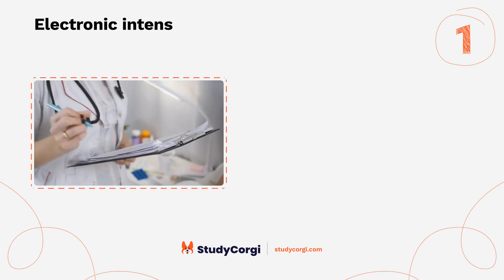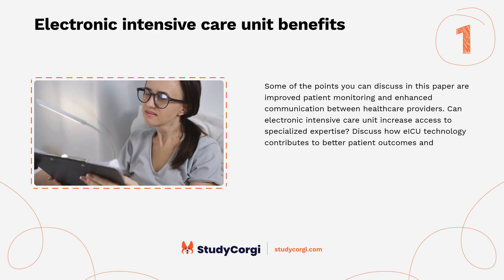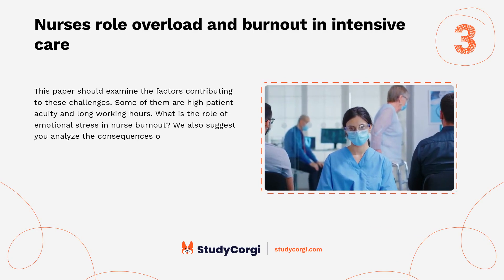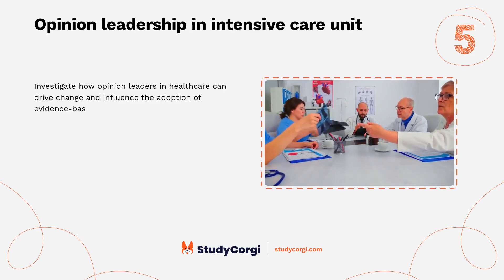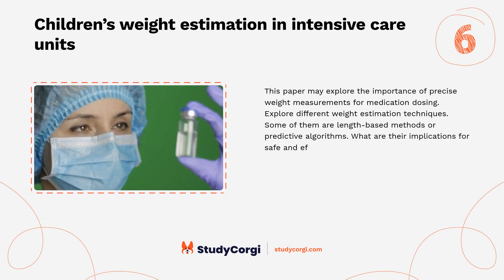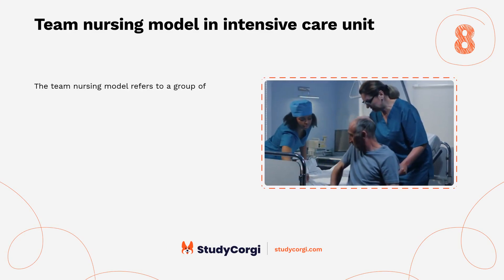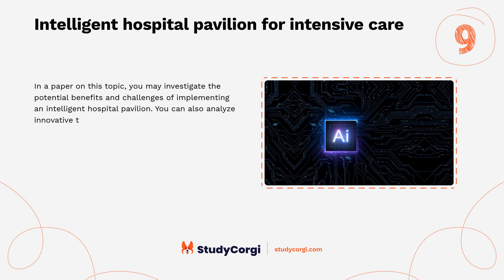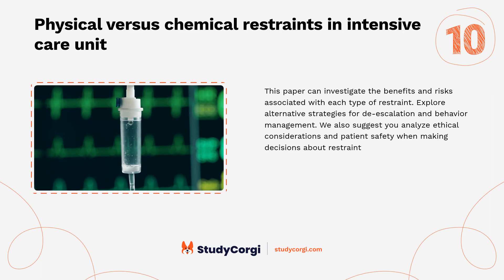TOP-10 Intensive Care Research Topics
Are you looking for some inspiration for your next research project? Do you want to find topics to write about? If so, you've come to the right place! In this video, we will share the top-10 Intensive Care research topics. You will learn all there is to know about this field and how you can contribute to the advancement of knowledge. Whether you are a student, a teacher, or a researcher, this video will help you find your passion and spark your curiosity.

📝 Voice-over list:
👉 00:09 → Electronic intensive care unit benefits
👉 00:35 → Hospital-acquired infections prevention in intensive care unit
👉 01:00 → Nurses role overload and burnout in intensive care
👉 01:23 → The needs of family members of patients in intensive care
👉 01:46 → Opinion leadership in intensive care unit
👉 02:11 → Children’s weight estimation in intensive care units
👉 02:35 → Hand hygiene compliance in neonatal intensive care unit
👉 02:59 → Team nursing model in intensive care unit
👉 03:25 → Intelligent hospital pavilion for intensive care
👉 03:54 → Physical versus chemical restraints in intensive care unit